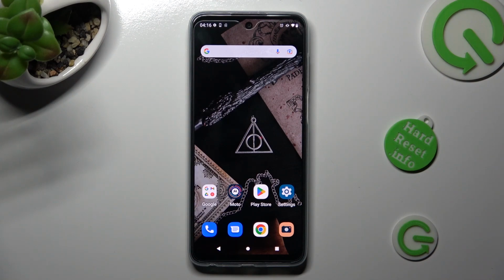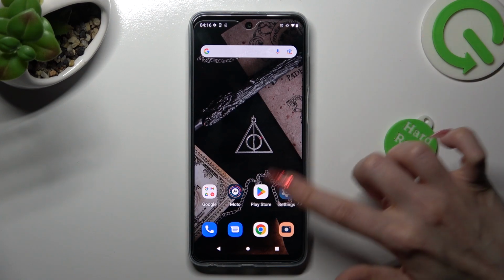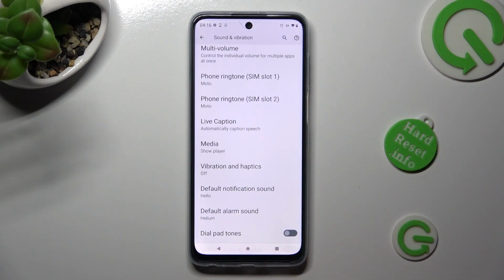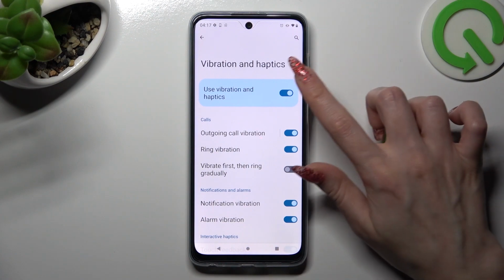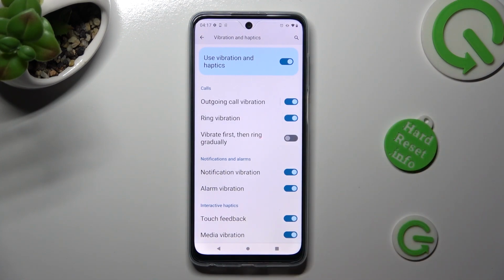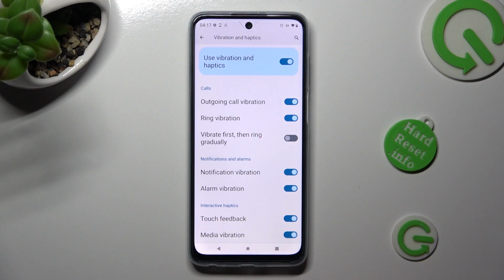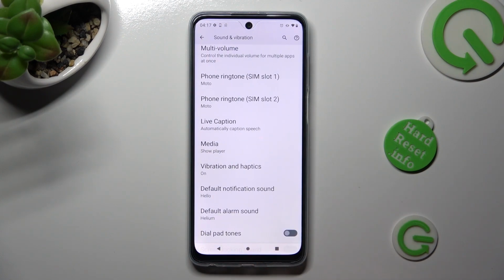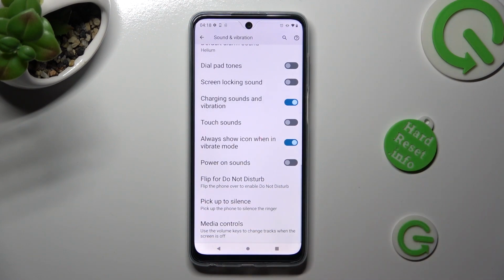How to Enter Vibration Settings on MOTOROLA Moto G73? - Manage Vibrations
Would you like to change some vibration settings in your MOTOROLA Moto G73? We will show you how to find the right settings and how to change them successfully! Watch our video and learn how you can find and change the right settings in just a few minutes. Therefore, let’s go ahead and follow all the steps shown so that we can enter vibration settings with ease.

How to use vibration in MOTOROLA Moto G73?
How to manage vibration settings in MOTOROLA Moto G73?
How to get access to the vibration settings in MOTOROLA Moto G73?
How to open vibration settings in MOTOROLA Moto G73?